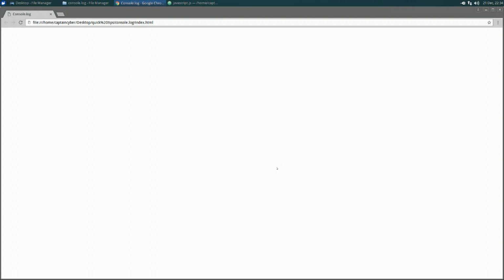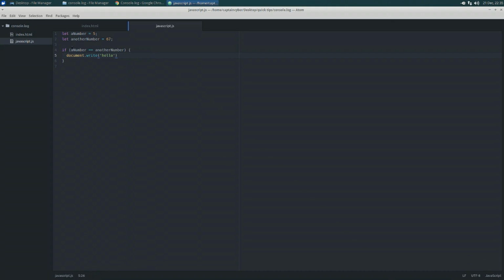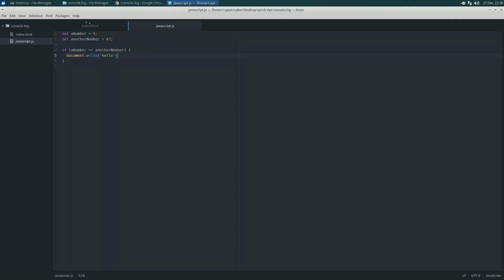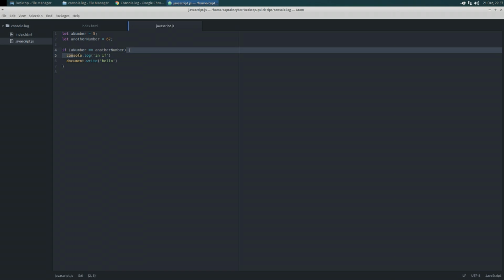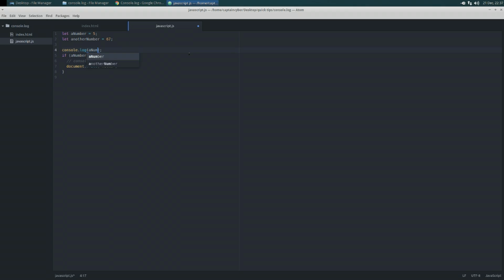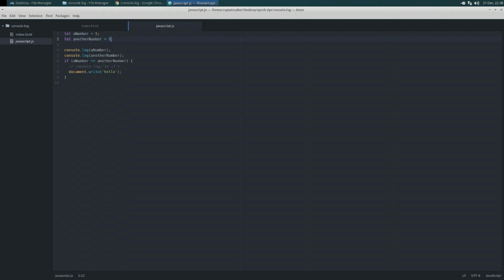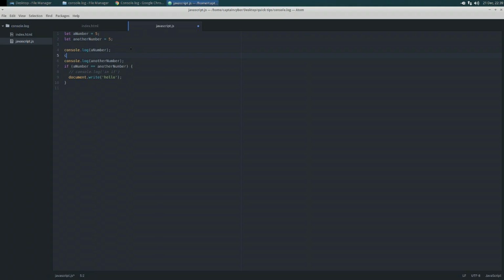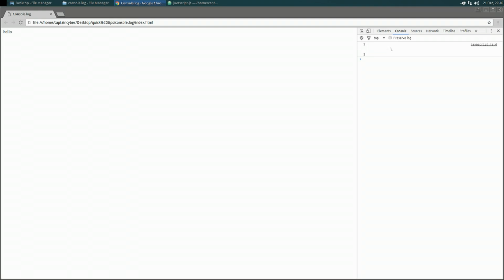Debugging Using console.log - Quick Tips - Ep. 2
In this episode, we learn how to debug javascript using console.log.